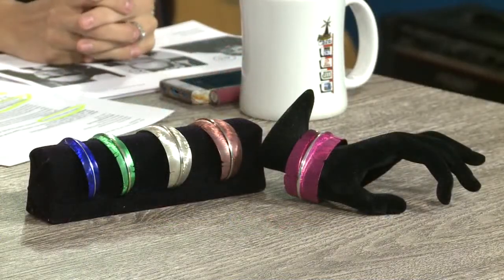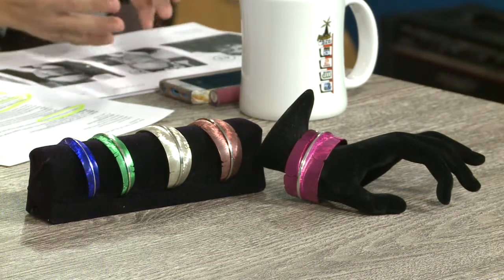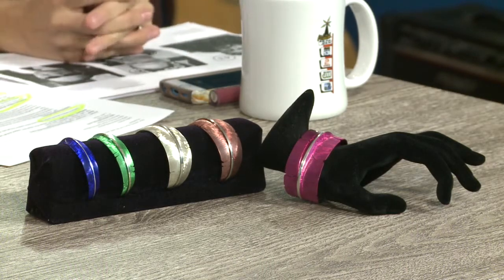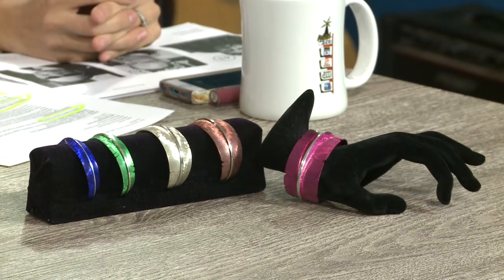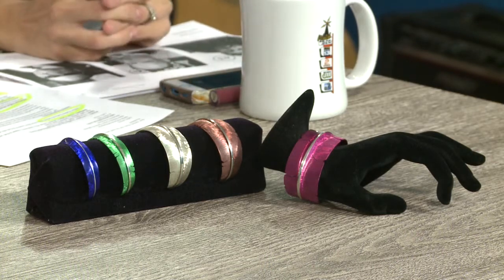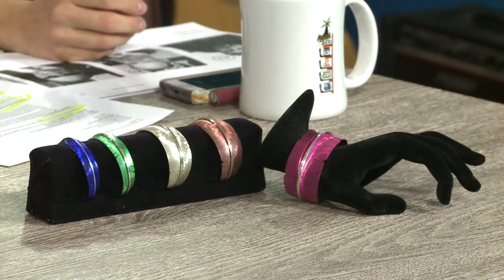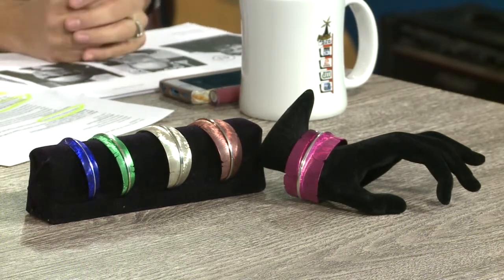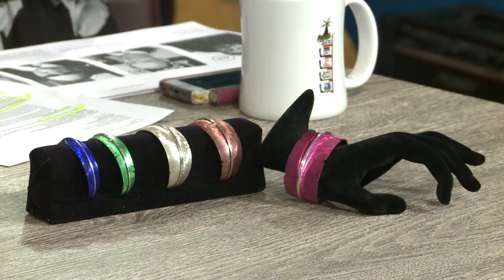IPCC American Indian Week: Feather Design Bracelets